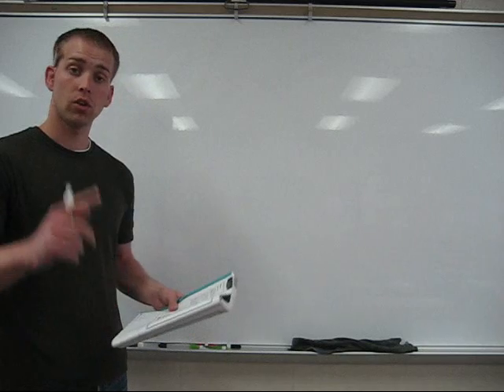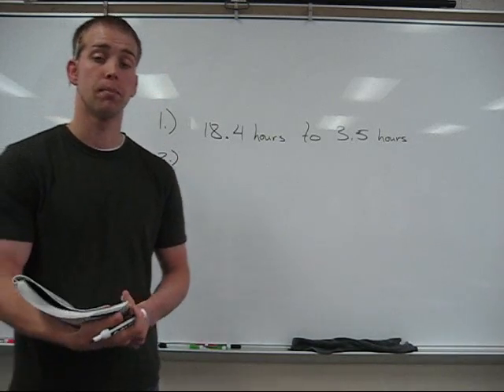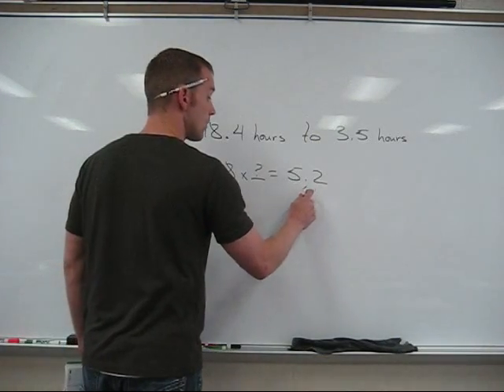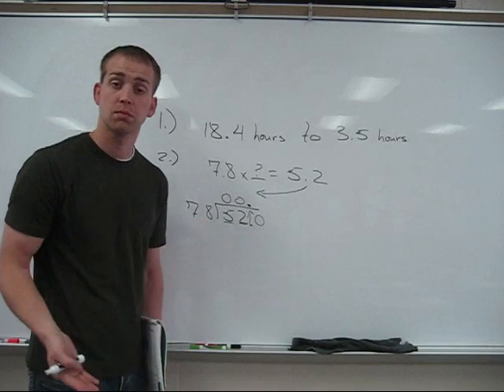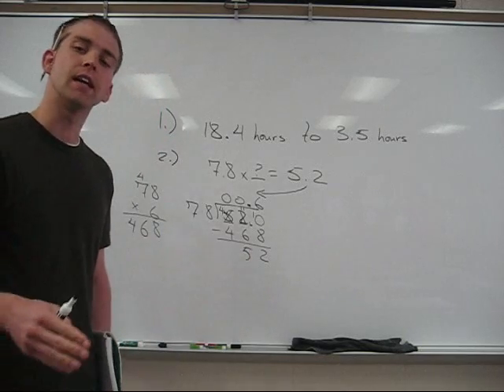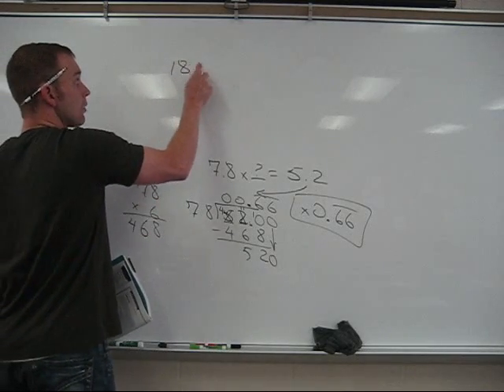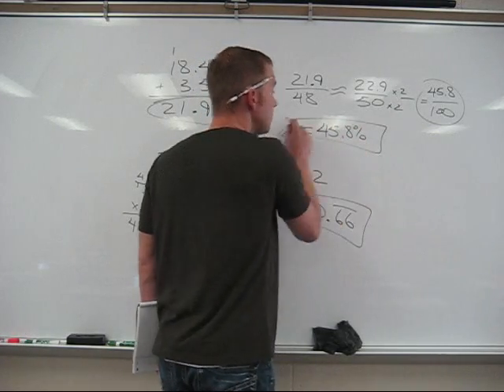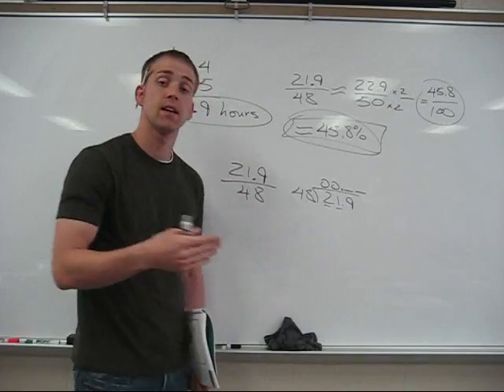comparing&ScalingPage10 #'s 1 through 3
This is the tutorial for the Homework given on Thursday, April 16th, and that is due on the Monday, April 20th.  It covers Comparing and Scaling Page 10; #'s 1 through 3.